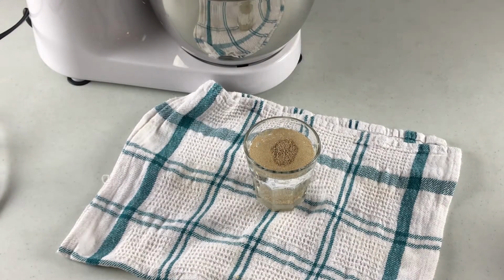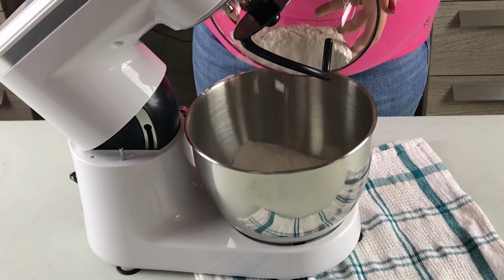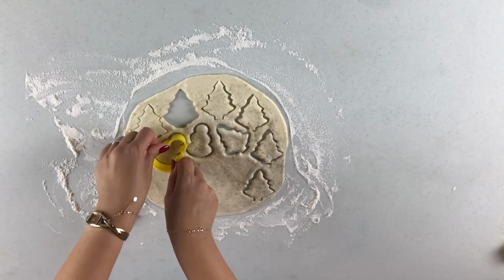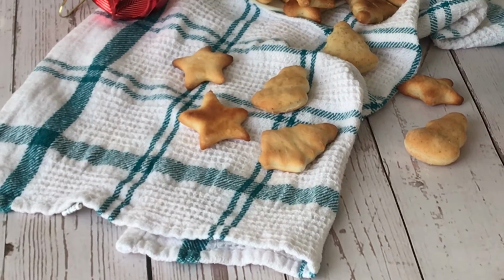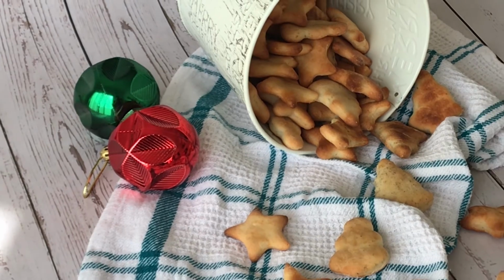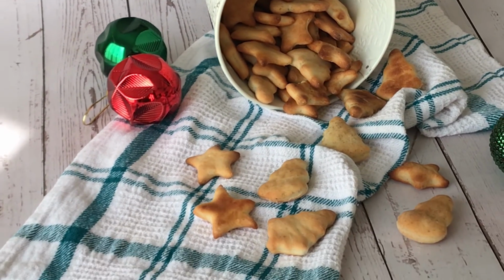Christmas salty crackers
These Christmas salty crackers are crunchy on the outside and healthy on the inside, made essentially without butter and with ingredients that you can find in your pantry.  No wonder that this recipe is one of the quick easy recipes to make!
Ingredients:
1 tsp. yeast
1/2 cup warm water
1 tbsp. of sugar
1 & 1/2 cup multi-purpose flour
½ tsp salt
2 tbsps. olive oil

هذه المقرمشات المالحة لعيد الميلاد مقرمشة من الخارج وصحية من الداخل ، محضرة أساسًا بدون زبدة ومن المكونات التي يمكنك أن تجدها في مطبخك. لا عجب أن هذه الوصفة من الوصفات السهلة والسريعة!
المكونات:
 ملعقة صغيرة خميرة
1/2 كوب ماء دافئ
 ملعقة كبيرة من السكر
و نصف كوب طحين متعدد الاستعمالات
نصف ملعقة صغيرة ملح
ملعقتين كبيرتين زيت الزيتون